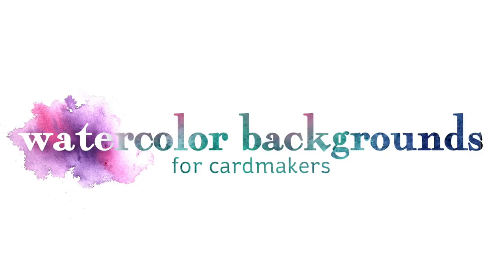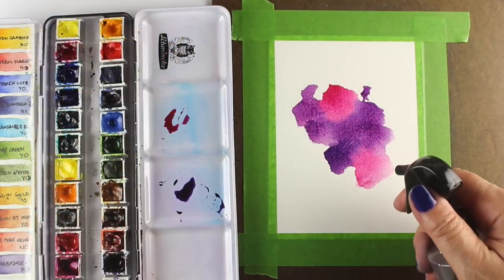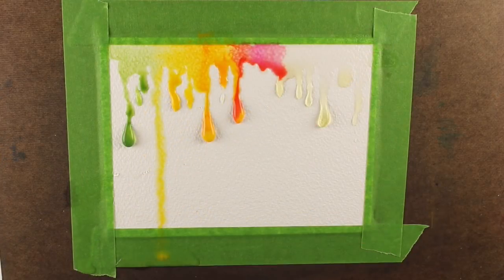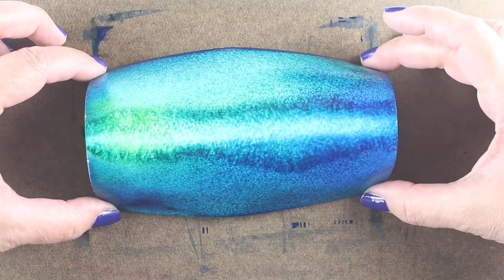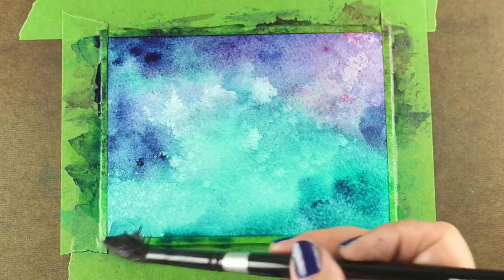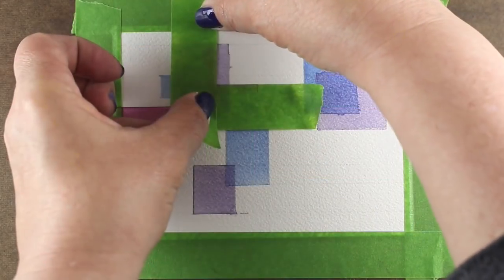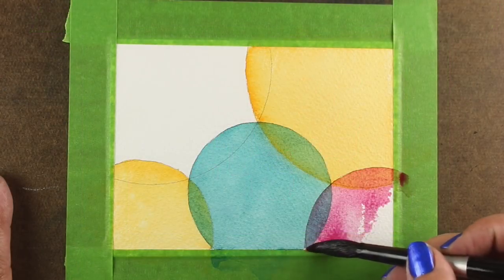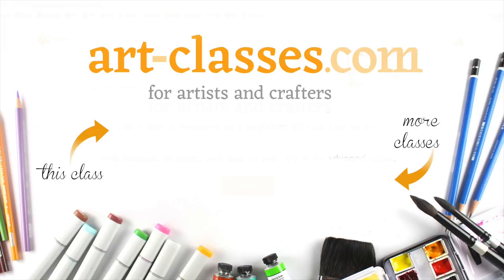Art-Classes.com Watercolor Backgrounds for Cardmakers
In this beginner class, focused on techniques for cardmakers, you'll learn 15 techniques that can be combined in innumerable ways! Watercolor Backgrounds Class